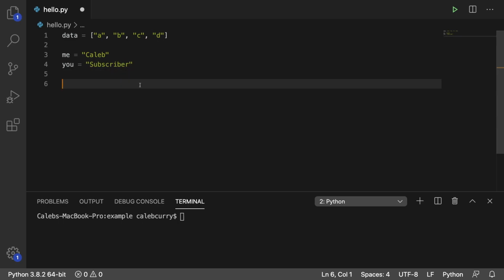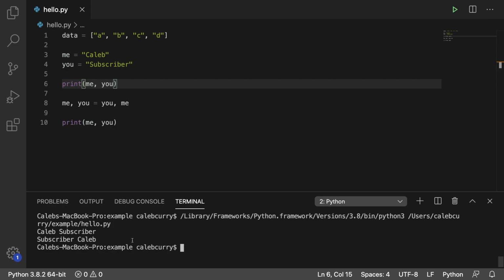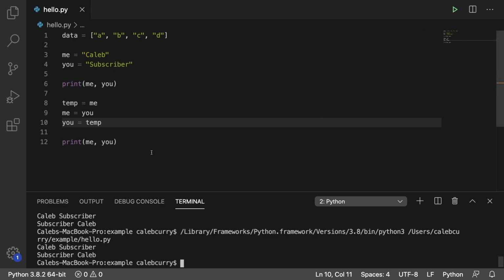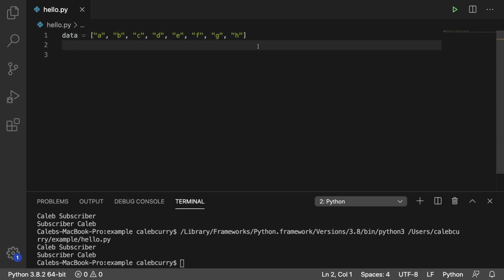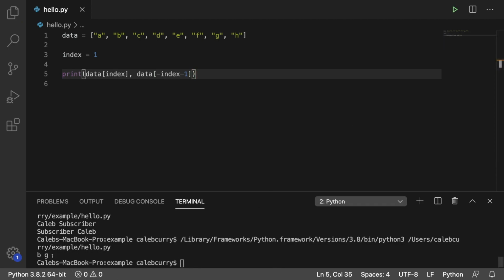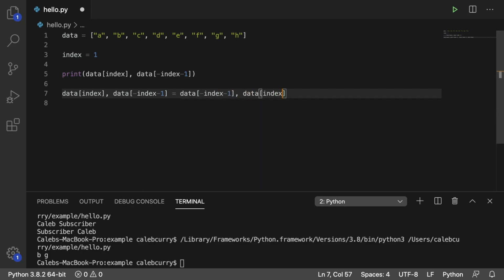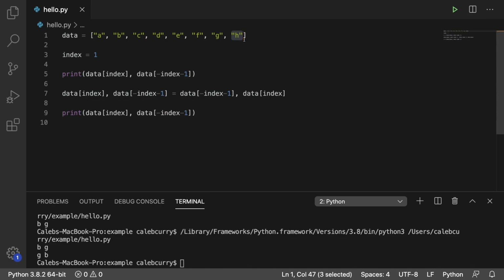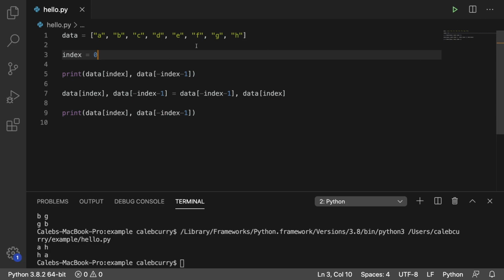Python Programming 22 How to Swap Variables and List Elements